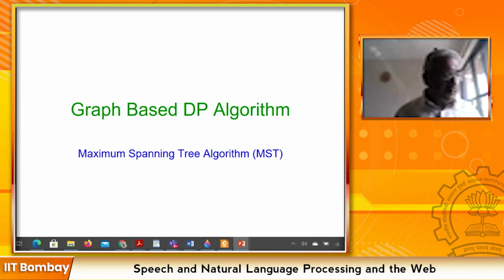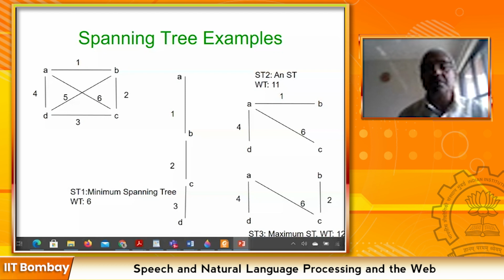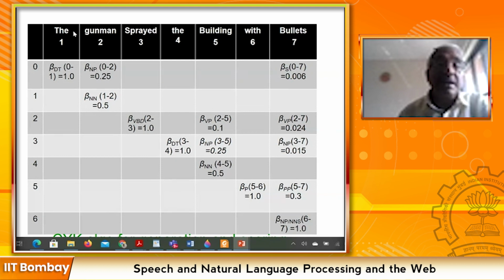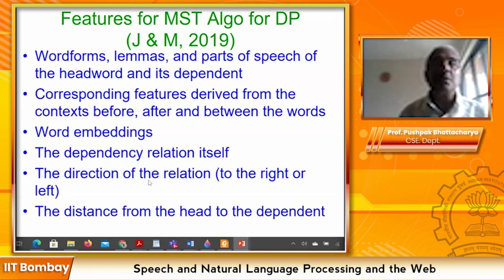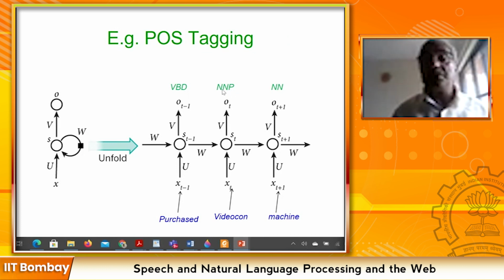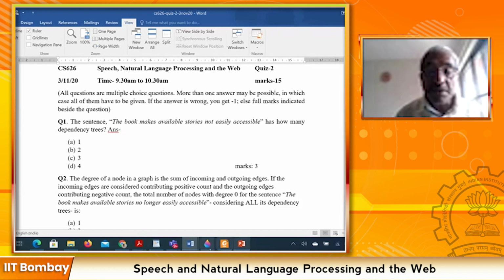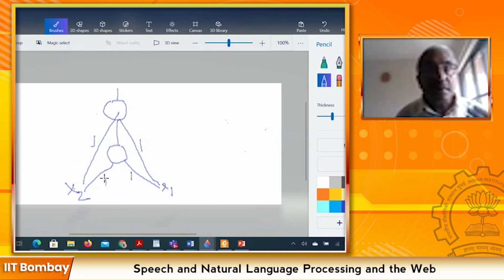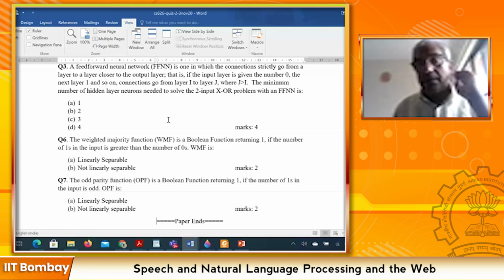Graph Based DP Algorithm: Lecture-43